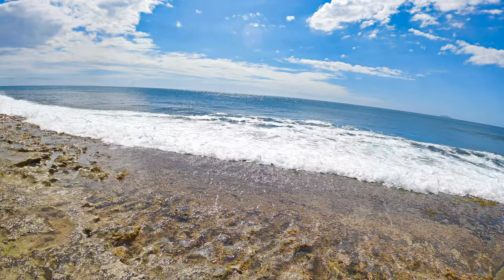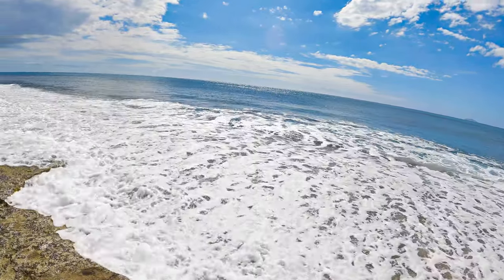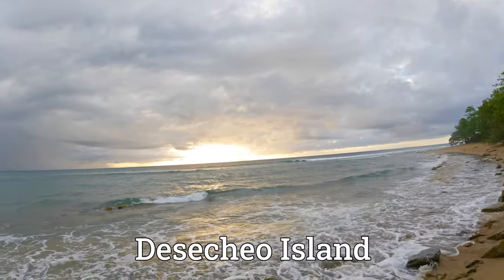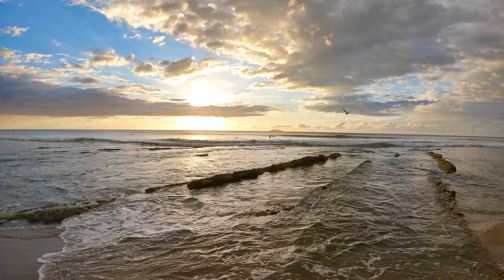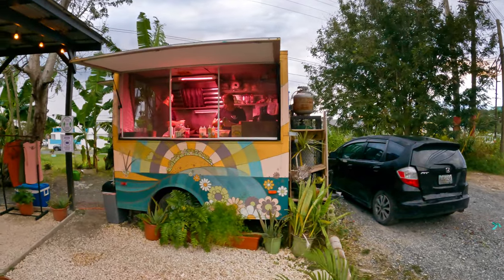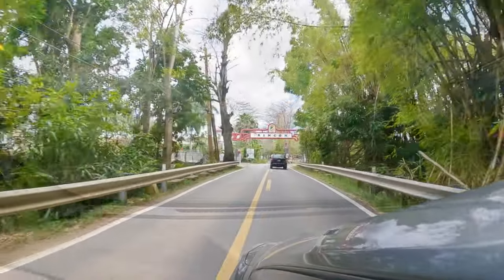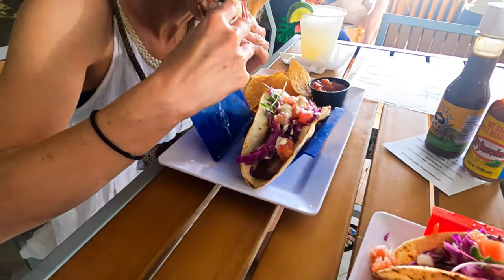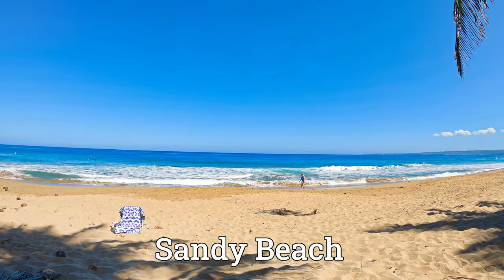Best of Rincón Puerto Rico! Stunning 4K Scenery! Snorkeling at Steps Beach and More!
Best beaches, best sunset spot, best place to stay, best things to do, and most importantly, best tacos and other food!! We go snorkeling at Steps Beach, visit Maria's and Sandy Beach, and eat at Calypso's Café,  Shaka Tacos, Jack's Shack, and Tamboo. We show the best neighborhood to stay in and recommend a great Airbnb. We also show some cool surfing and gorgeous sunsets! Below is more info.

Here is more info on the best stuff in Rincón:
Best Beaches-
Sandy Beach - Main beach in Rincón. Lot's of nice sand and some surfing.
Steps Beach - Best place for snorkeling and interesting rock formations. Bring water shoes and look for the concrete steps (where the name comes from)
Maria's Beach - Surfing and best beach for a sunset. Near Calypso's Café.
Domes Beach - Near Maria's beach and also great for surfing and there is a decommissioned nuclear power plant

Best Food-
Tamboo - Seafood, sandwiches, ribs, steaks and vegetarian options. Try the ramen. Great atmosphere near Sandy Beach and near where we stayed.
Calypso Café - near Maria's Beach. Salads, tacos, burgers and sandwiches. Eat some tacos then take a stroll along Maria's beach to watch surfers and the sunset.
Big Kahuna Bar + Restaurant - Watch Uncle Ward and other live music. Burgers, sandwiches, and Tacos. Try the spicy El Diablo Burger with fries.
Shaka Tacos - Best tacos! Best hot sauces!
Jack's Shack - Great fish tacos, quesadillas, burritos. Great option for breakfast.
The Beach House - Lot's of appetizers, tacos, salads, burgers and more. Great view of the ocean.
La Cambija - Doesn't look like much, but great seafood. We didn't make it, but highly recommended by the locals.
estela Restaurant - Great place if you are looking for a nicer, more expensive meal.

Best Place to Stay-
We stayed at the Beach Pad Airbnb in the Punta's neighborhood. Great location for us.

Best Sunset-
Get tacos at Calypso Café then stroll Maria's Beach and watch the sunset. Then go back to Calypso Café for some dancing.

Best Music-
Get a spicy El Diablo Burger at Big Kahuna Bar + Restaurant and watch some live music. Maybe you can catch Uncle Ward.

Best Activities-
Snorkeling at Steps Beach, Scuba diving at Desecheo Island, surfing at Maria's, Dome, or Sandy Beach. Visit art galleries. Take pictures at the old nuclear power plant near Punta Higüera Lighthouse.